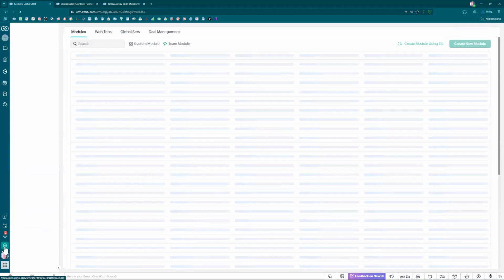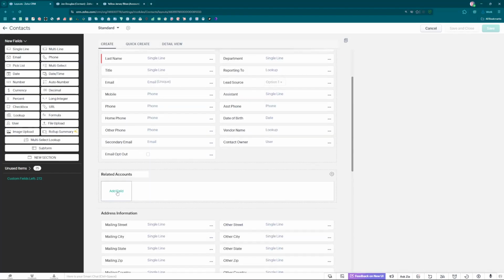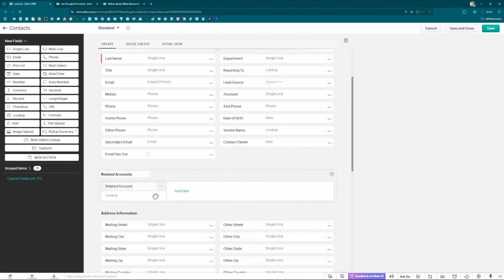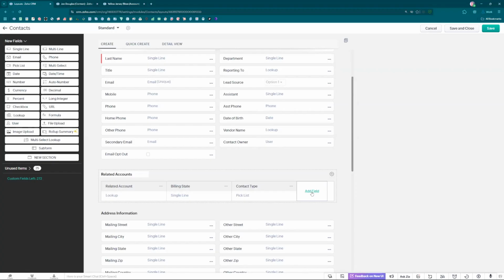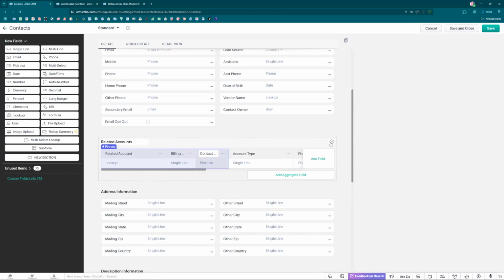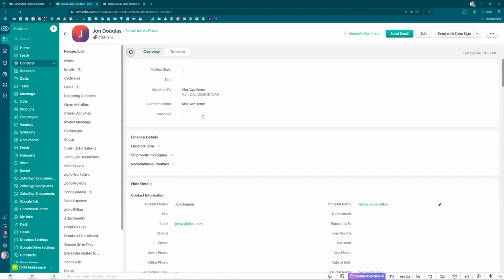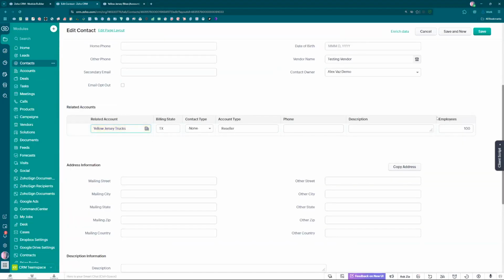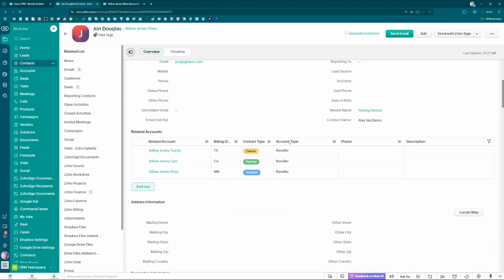Subforms Updates in Zoho CRM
Alex Vaz with Cornerstone Solutions walks you through the recent updates to Subforms in Zoho CRM.

00:00 Introduction
00:58 Begin Demo
05:22 Adding Permissions
06:48 Additional Features
08:45 Conclusion

Subforms in Zoho CRM offer significant value by allowing users to organize and manage related sets of data within a single record, creating a more structured and comprehensive view. Instead of creating separate records or modules, subforms let you track multiple entries—such as products in a deal, meeting attendees, or follow-up activities—directly within the main record.

This not only keeps data organized and easy to access but also improves reporting and workflow efficiency. With advanced features like field lookups and aggregate formulas, subforms enable real-time calculations and dynamic data relationships, making them a powerful tool for capturing detailed, relational information without cluttering the CRM.

ONERocks
Cornerstone Solutions